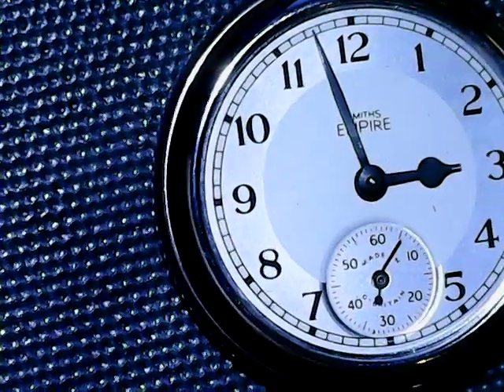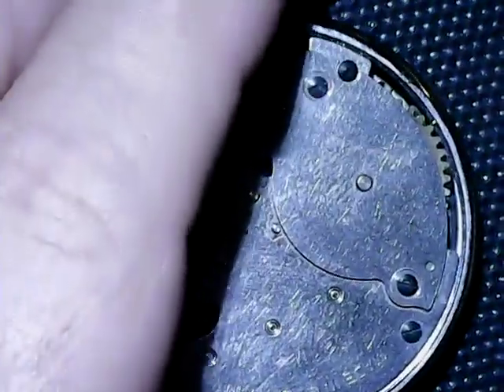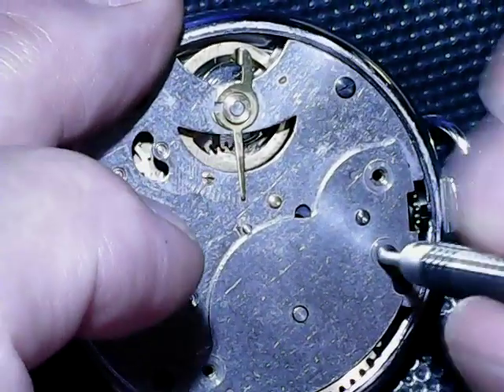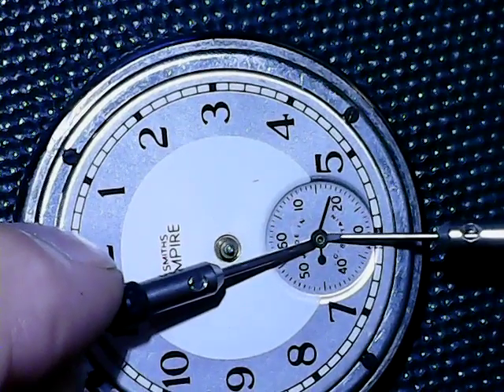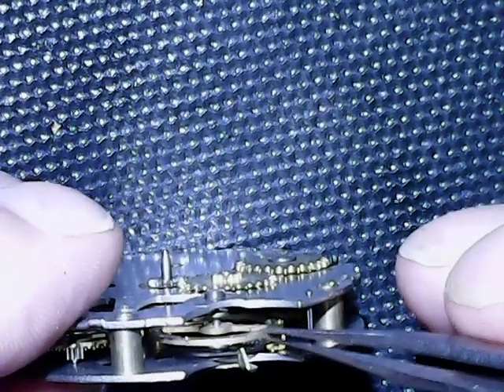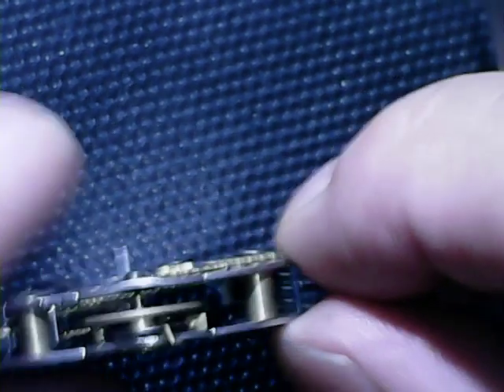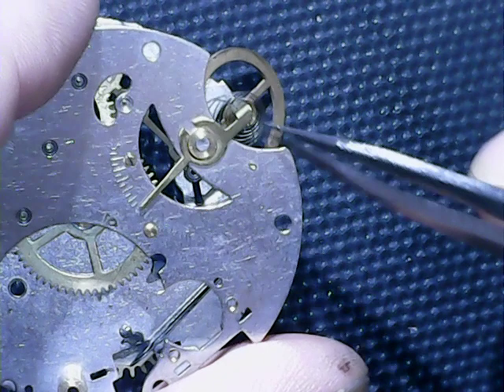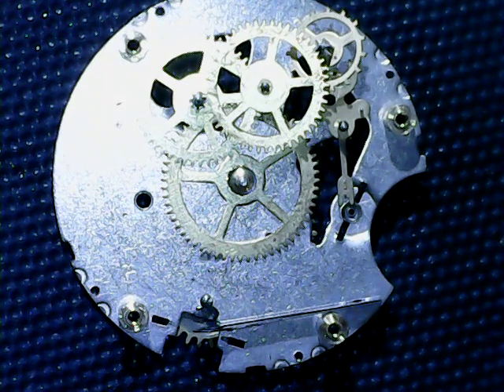1970 Smiths Empire Pocket Watch Investigation Part 1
1970 Smiths Empire Pocket Watch Investigation Part 1